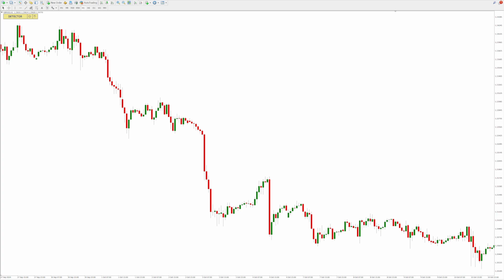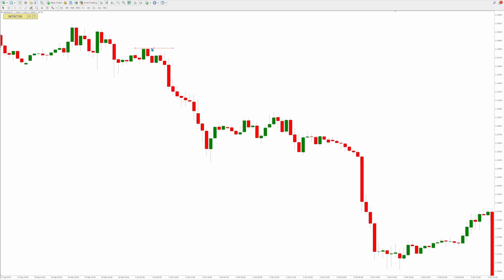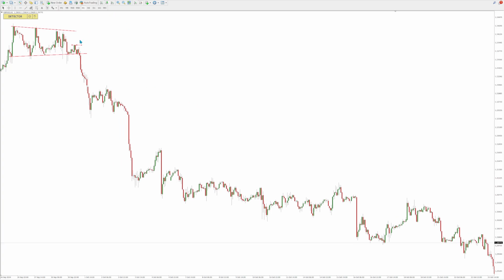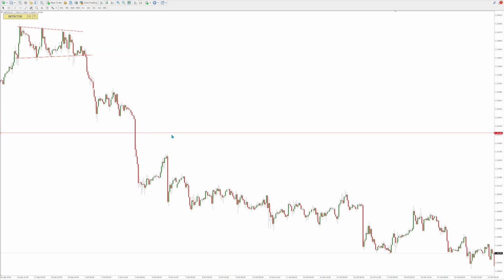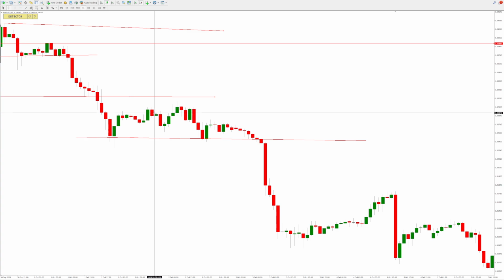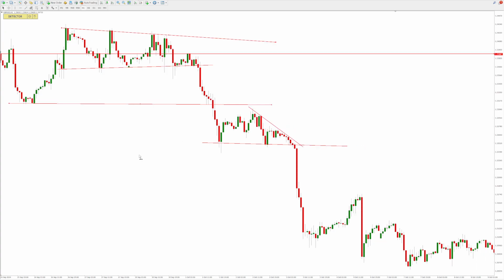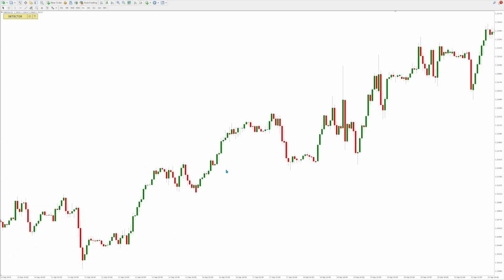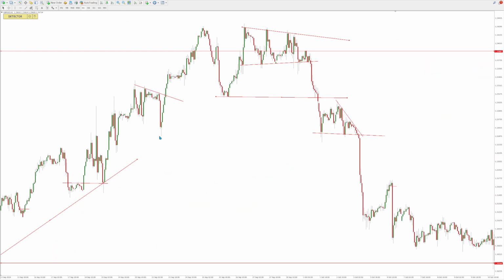The Power of the Matching High and Matching Low Candlestick Pattern Revealed!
In this video, we’ll be exploring one of the more interesting and useful patterns in candlestick analysis – the Matching High and Low Candlestick Pattern. This pattern can offer important insights into potential market reversals and help traders make more informed decisions when entering or exiting trades.

What is the Matching High and Low Candlestick Pattern?

The Matching High and Low Candlestick Pattern is a reversal signal that occurs when two consecutive candles in a chart have the same high (for a bearish signal) or the same low (for a bullish signal). This indicates that there’s a strong level of support or resistance in the market, which could lead to a reversal in the price direction.

In bullish markets, a Matching Low Pattern often signals that sellers have tried but failed to push the price lower on two consecutive sessions, suggesting that buyers might soon take control. On the other hand, in bearish markets, a Matching High Pattern signals that buyers have struggled to push the price higher, indicating that sellers could soon dominate.

How to Spot the Matching High and Low Candlestick Pattern

Identifying the Matching High and Low Candlestick Pattern on your chart is fairly simple. For a Matching High, look for two consecutive candles that have the same high price but lower lows, forming a signal that a downtrend might soon start. For a Matching Low, find two consecutive candles that share the same low price but higher highs, suggesting that the market might be ready for a move upwards.

Although this pattern is easy to spot, it’s important to confirm it with other technical indicators such as moving averages, trendlines, or oscillators to ensure the signal is valid. Without confirmation, entering a trade based solely on this pattern can be risky.

Why You Should Pay Attention to the Matching High and Low Candlestick Pattern

The Matching High and Low Pattern is a useful tool for traders because it shows areas of significant price resistance or support. This can help you time your trades better by recognizing potential reversals before they fully develop. By incorporating this pattern into your technical analysis strategy, you’ll have a clearer understanding of when the market is likely to shift direction, allowing you to stay ahead of price movements.

If you combine this pattern with other signals, you can create a more robust trading strategy that will help you avoid false breakouts and better time your entries and exits. The Matching High and Low Candlestick Pattern is an important addition to any trader’s toolkit, especially for those who rely on price action and candlestick analysis.